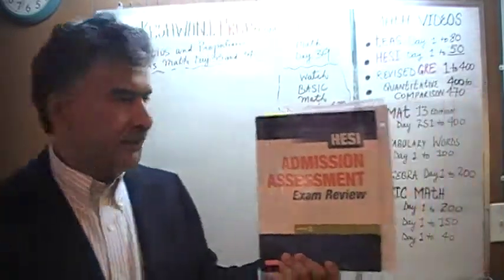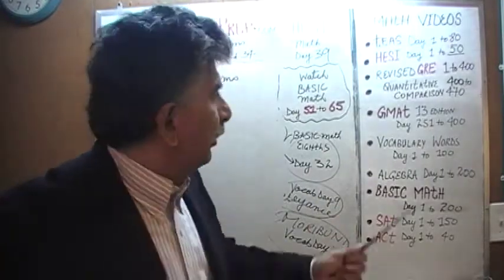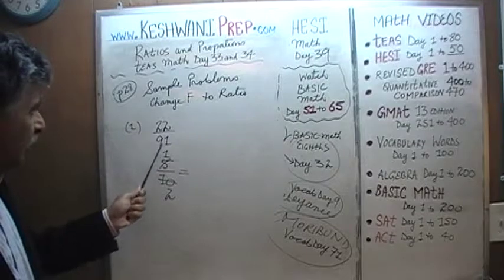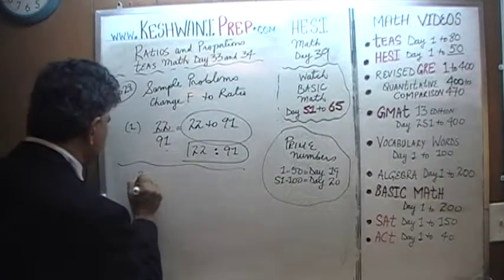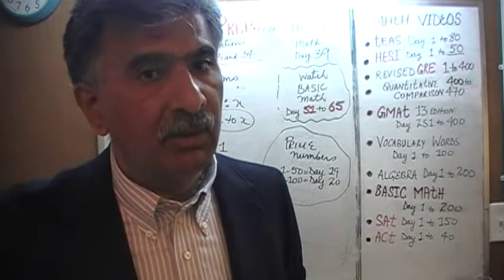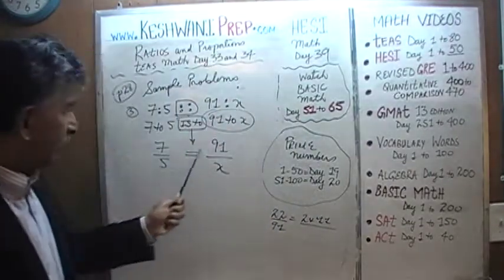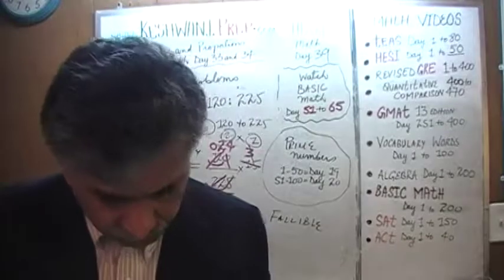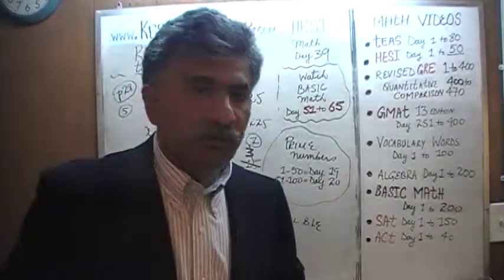HESI Math Day 39, p28 - Ratios and Proportions - Online Prep Tutor TEAS, GRE, GMAT, SAT, ACT, TOEFL